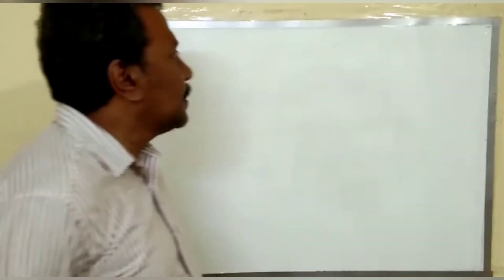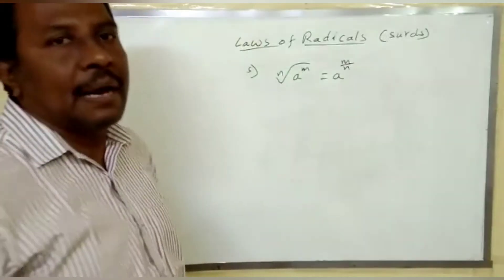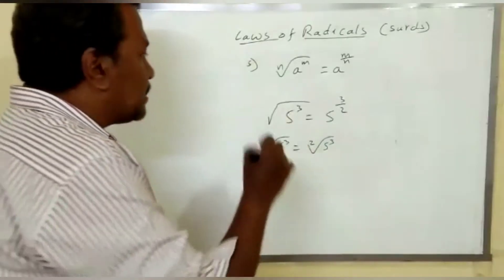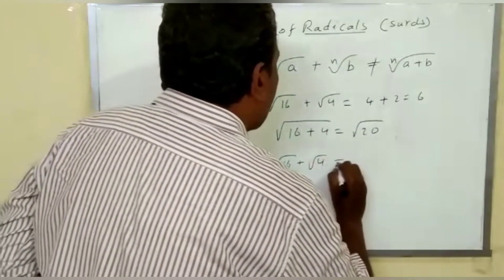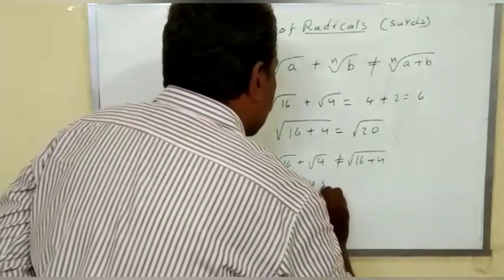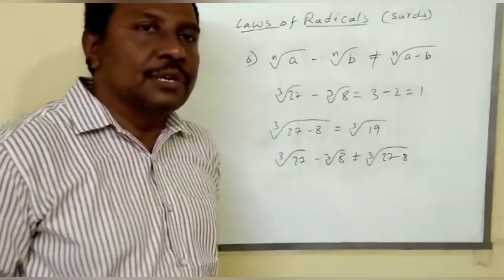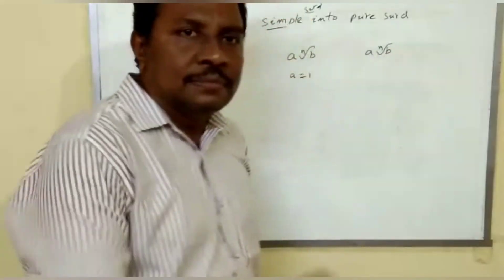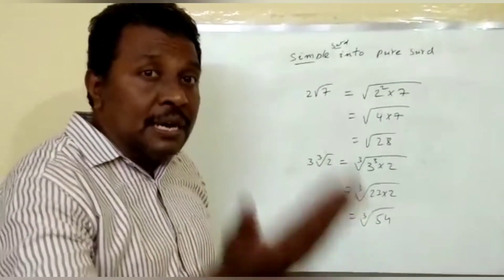Converting simple surd into pure surd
converting simple surd into pure surd by Deepak sir